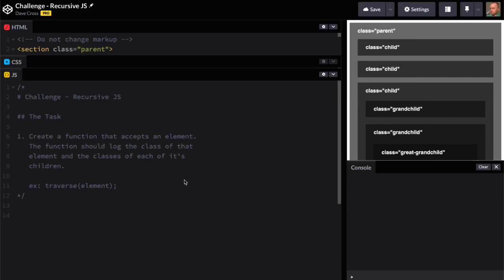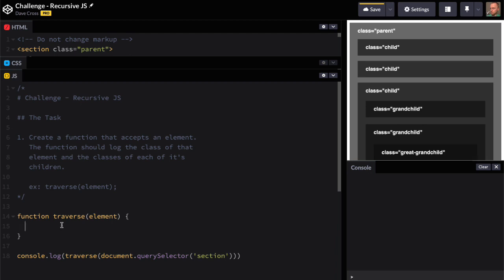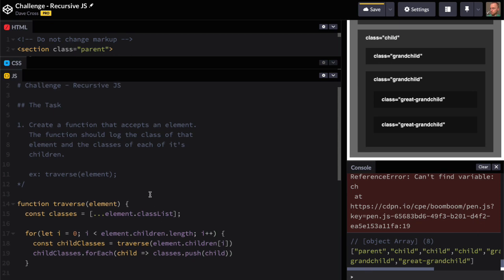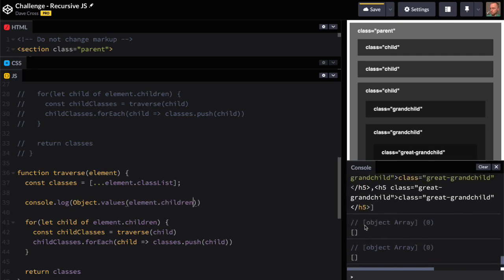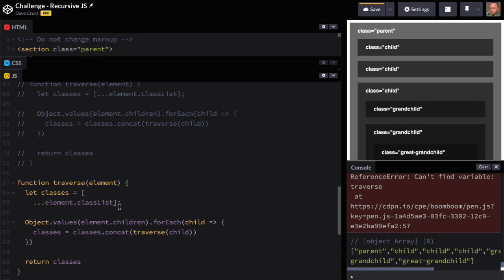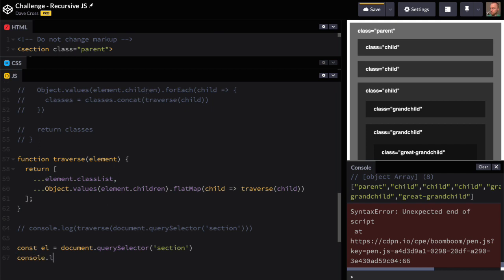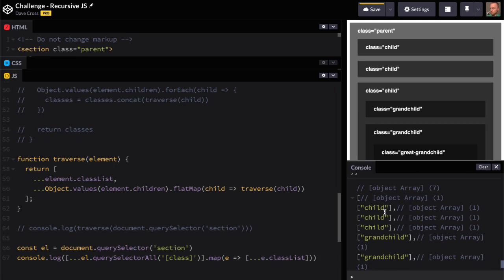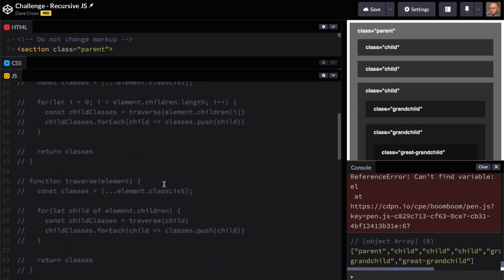Recursive JS Challenge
Recursion is a mid-level skill. This is a straight challenge of a candidate's familiarity with recursion and how they meet the requirements.

The kicker is that with newer JS (`.concat()` and `.flatMap`). no recursion is needed for this challenge.